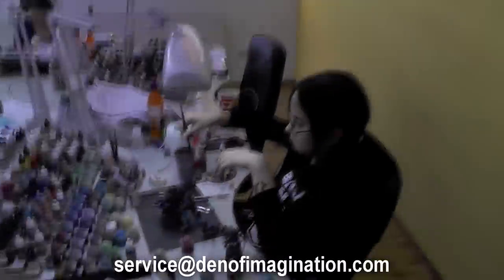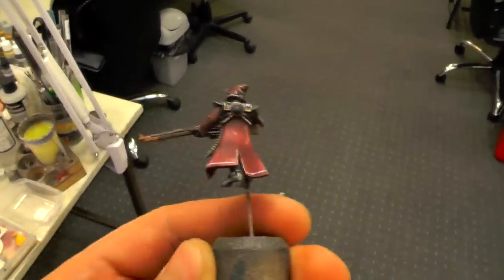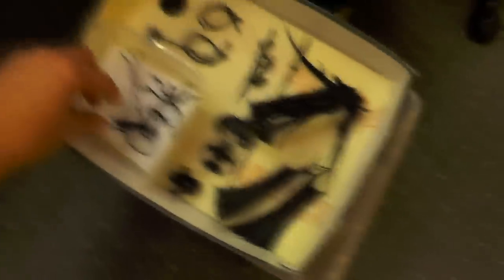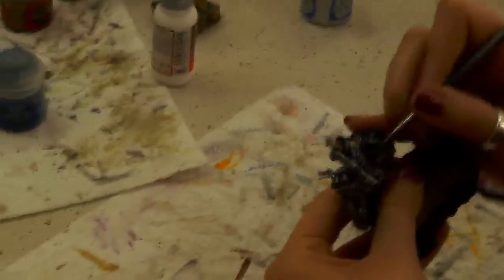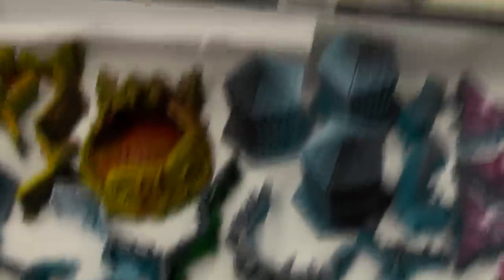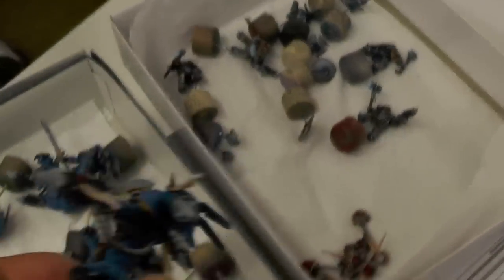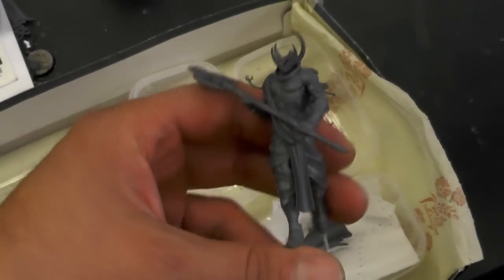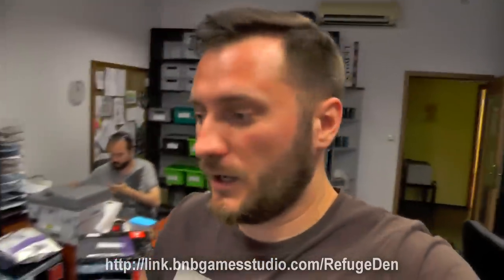STUDIO UPDATE #136 - TYRANIDS, SPACE MARINES, GENOCULT